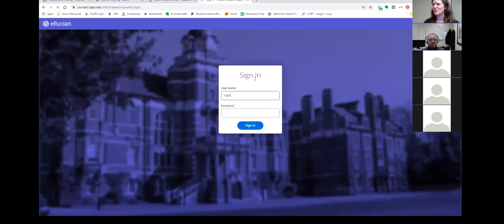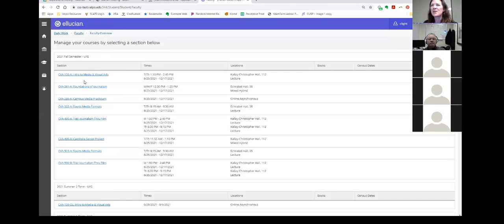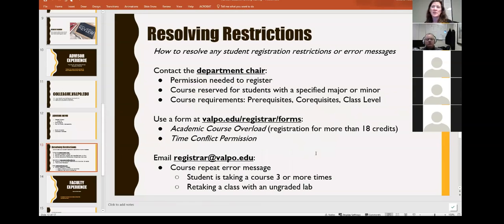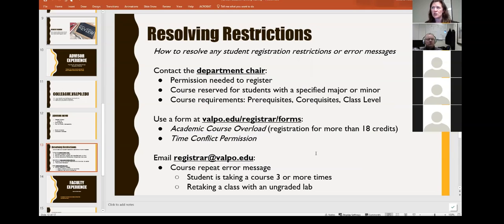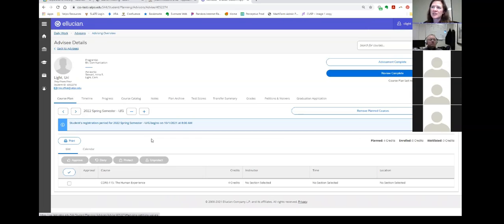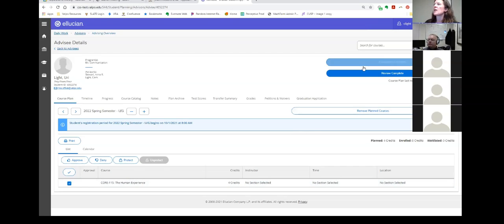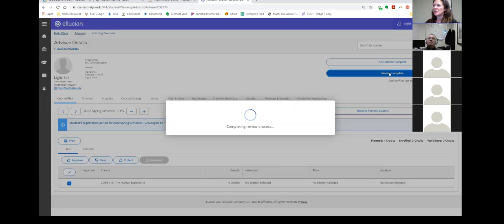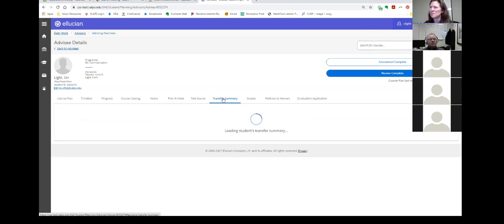Student Planning Training for Advisors & Faculty - Faculty Experience